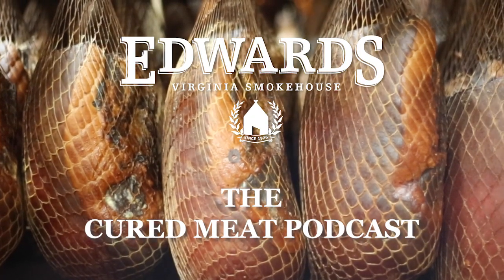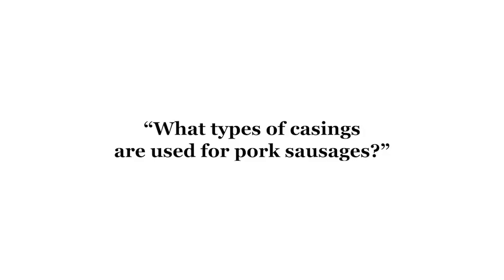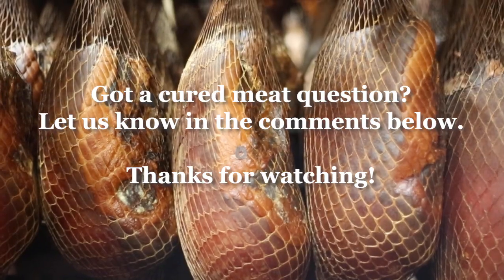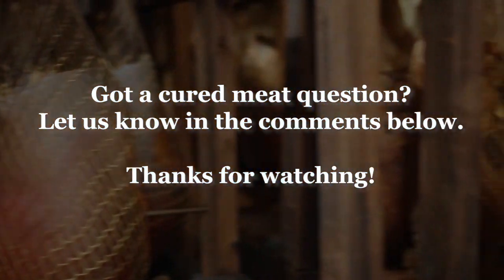Cured Meat Podcast: Pork Sausage Casings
This week, curemaster Sam Edwards and Wholesale Manager Keith Roberts of Edwards Virginia Smokehouse review the different types of casings used to make pork sausages.